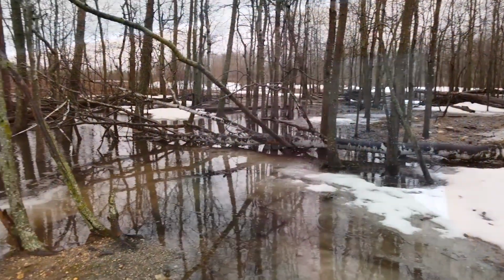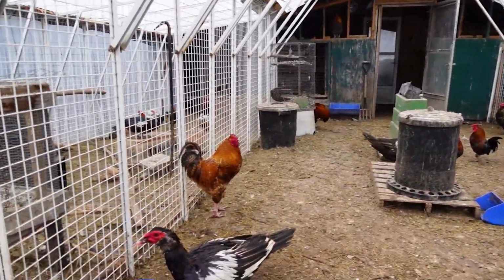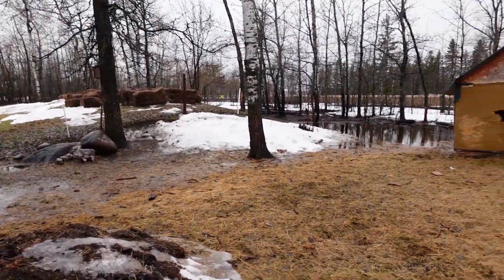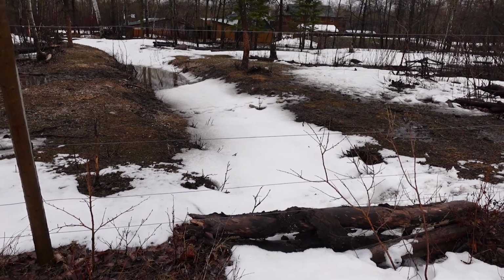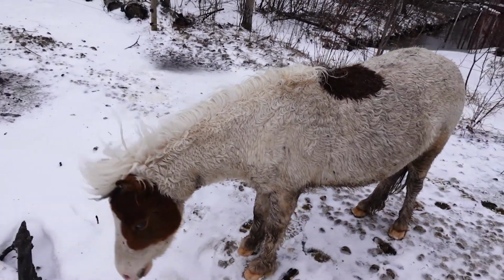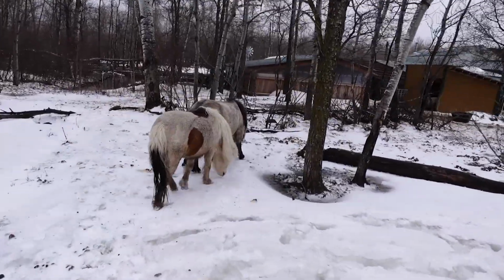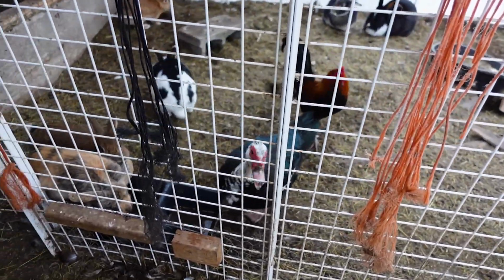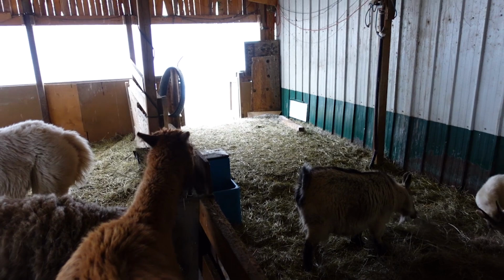2022 Spring Flood on the Farm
Last weekend we had a blizzard roll through and this weekend heavy rain and lots of over-land flooding. Will spring every arrive before summer?